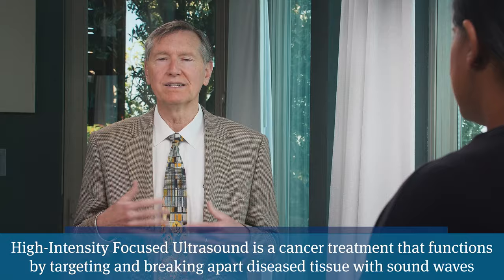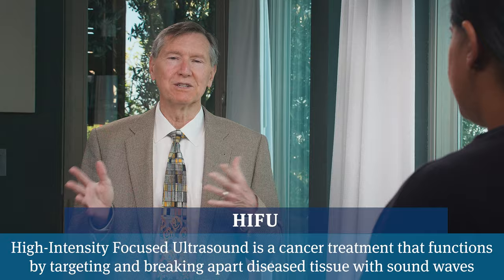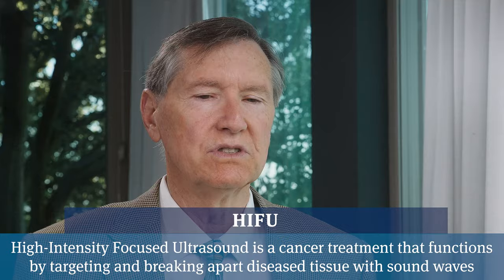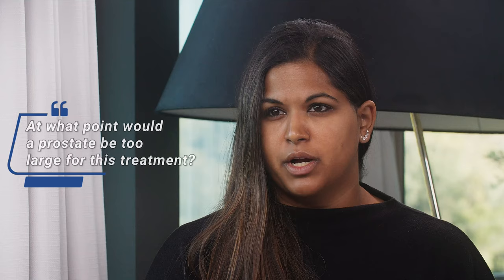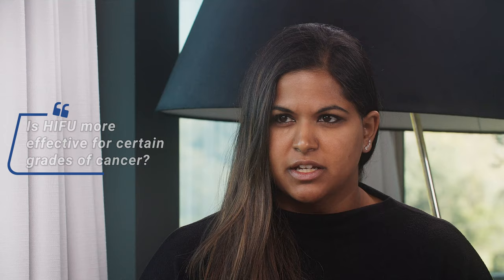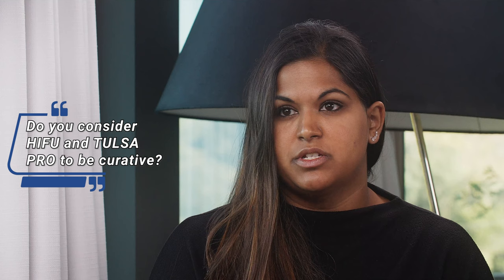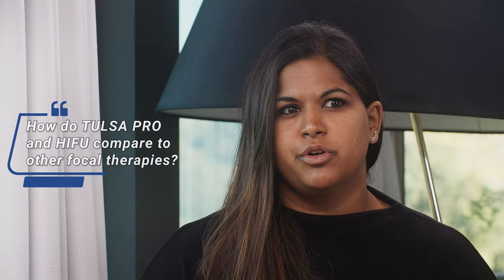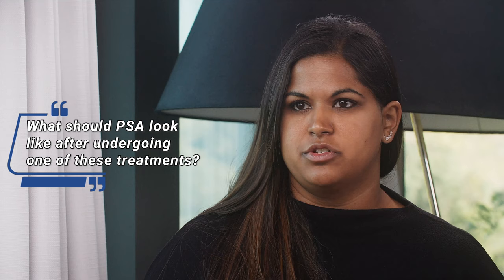HIFU vs. TULSA PRO vs. Other Focal Therapies for Prostate Cancer | Mark Scholz, MD | PCRI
Medical oncologist Mark Scholz, MD, fields questions all about TULSA-PRO, an image-guided form of high-intensity focused ultrasound that is becoming more popular as a form of focal therapy for prostate cancer. The hope is that this procedure can reduce the side effects of radical treatment via surgery or radiation while maintaining excellent cure rates.

0:09 What are HIFU and TULSA-PRO and how do they work?

2:13 What are the side effects of these treatments?

4:33 At what point would a prostate be too large for treatment with HIFU or TULSA-PRO?

5:40 Is HIFU more or less effective depending on the Gleason score?

6:41 If a patient with a high Gleason score has HIFU, should they also have a course of hormone therapy?

8:07 Are HIFU and TULSA-PRO considered curative therapies?

8:31 How do TULSA-PRO and HIFU compare to other forms of focal therapy?

10:03 Are these treatments covered by Medicare or other insurances?

10:31 Which factors would you take into consideration if deciding between HIFU or TULSA-PRO?

11:22 How many procedures would you expect a doctor to have performed to be considered competent in HI-FU or TULSA-PRO?

12:32 What should PSA look like after focal therapy with HI-FU or TULSA-PRO?

Don’t know your stage?

Sign up for our newsletter here to receive the latest updates on prostate cancer and the PCRI

Who we are:

The Prostate Cancer Research Institute (PCRI) is a 501(c)(3) not-for-profit organization that is dedicated to helping you research your treatment options. We understand that you have many questions, and we can help you find the answers that are specific to your case. All of our resources are designed by a multidisciplinary team of advocates and expert physicians, for patients. We believe that by educating yourself about the disease, you will have more productive interactions with your medical professionals and receive better individualized care. Feel free to explore our website or call our free helpline at 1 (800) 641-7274 with any questions that you have.  Our Federal Tax ID # is 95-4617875 and qualifies for maximum charitable gift deductions by individual donors.

The information on the Prostate Cancer Research Institute's YouTube channel is provided with the understanding that the Institute is not engaged in rendering medical advice or recommendation. The information provided in these videos should not replace consultations with qualified health care professionals to meet your individual medical needs.